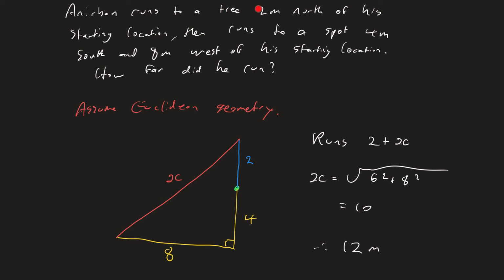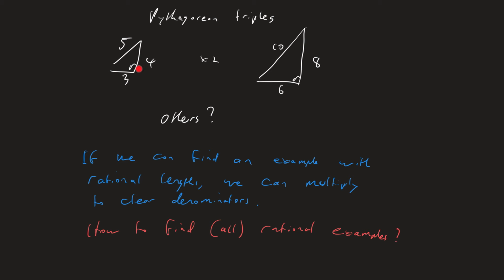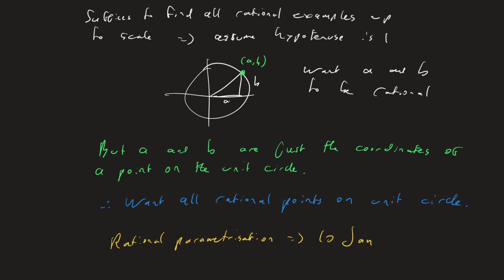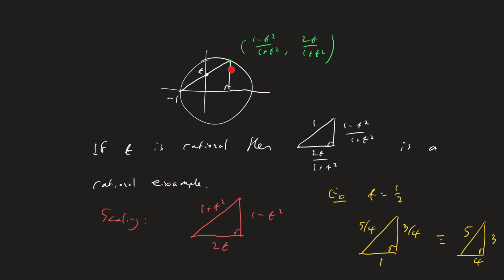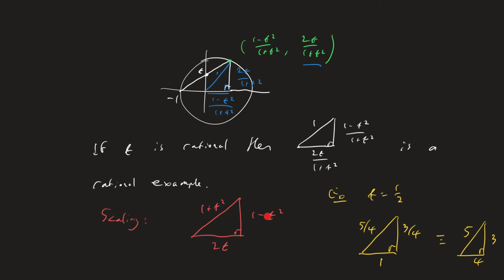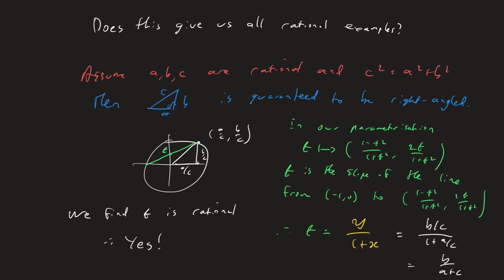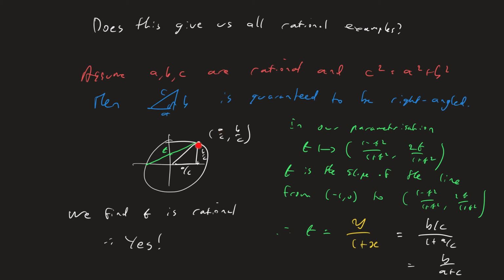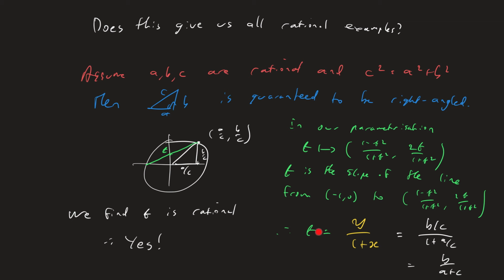Elaboration on Your Daily Epsilon of Math 2023-01-12 AND a Word on Finding all Pythagorean Triples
A discussion based around today's math problem in the AMS Your Daily Epsilon of Math calendar followed by a discussion on how to find all Pythagorean triples. This involves a rational parametrisation of the circle which was discussed on 10 January

00:00 Calendar
00:13 Problem statement and solution
01:36 Pythagorean triples
03:11 Rational points on the unit circle
04:51 How to go from a rational parametrisation to Pythagorean triples
08:30 Proof that this way finds all Pythagorean triples